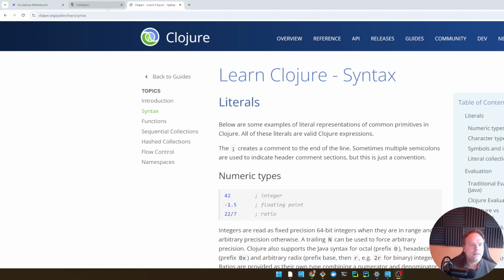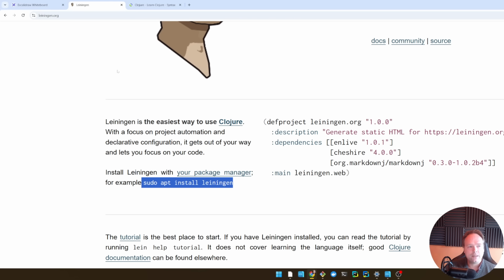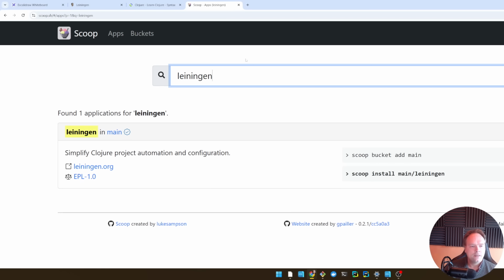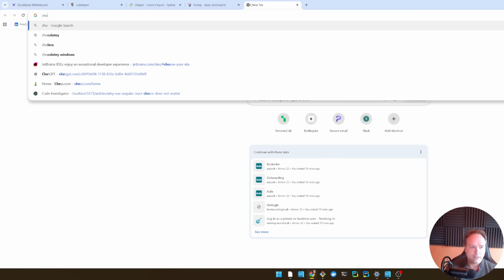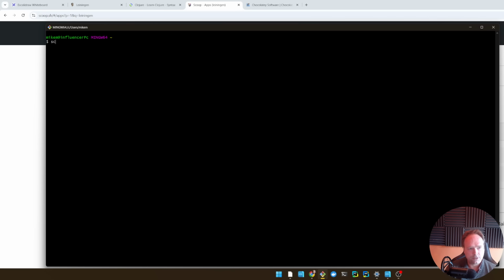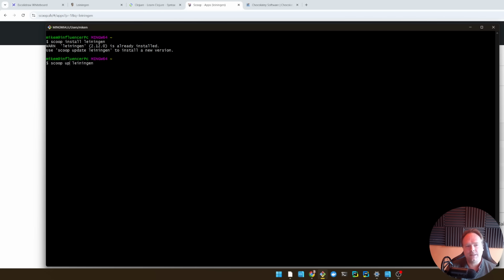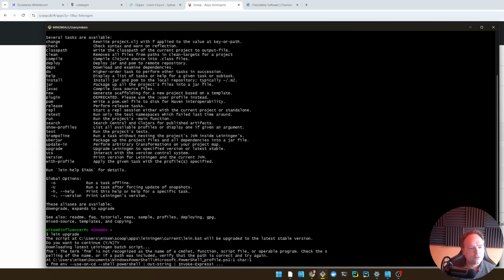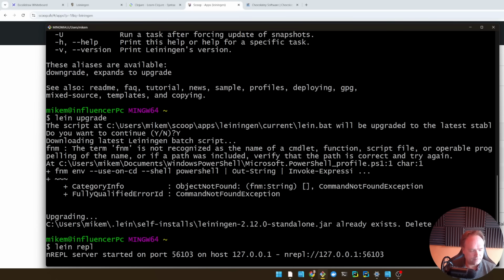Leiningen for windows - build and run Clojure programs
Leiningen on Windows is a practical way to manage Clojure projects, handle dependencies, and build and run applications from the command line. I use it to streamline Clojure development, automate project setup, and package JVM-based programs efficiently. A common technical use case is creating a command-line data processing tool in Clojure, then using Leiningen to compile, test, and run it consistently on Windows.